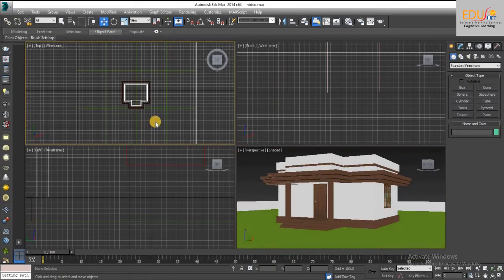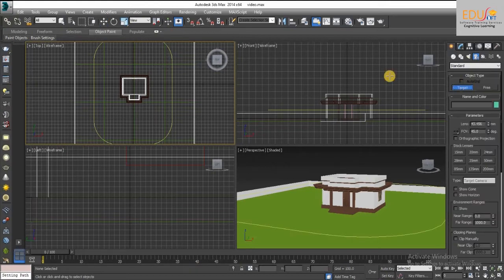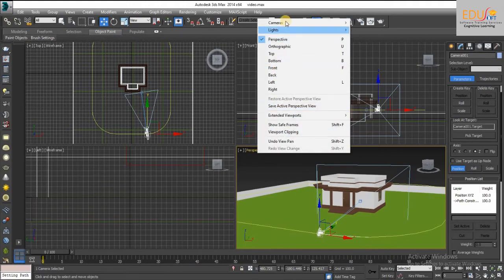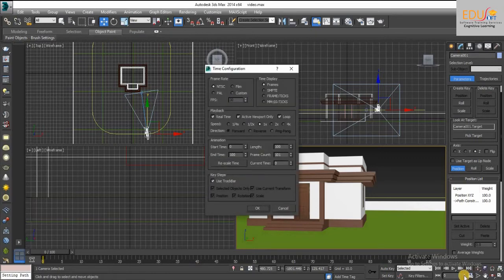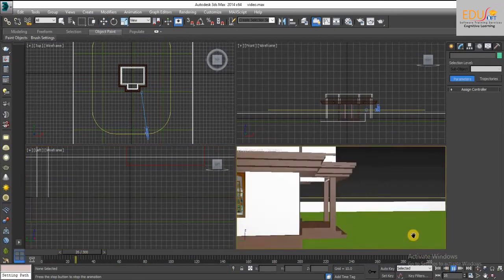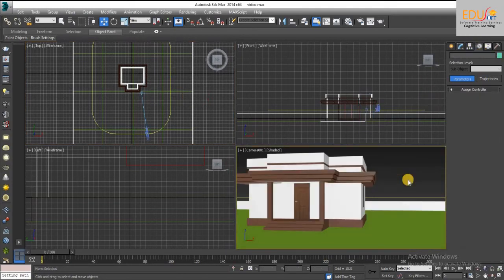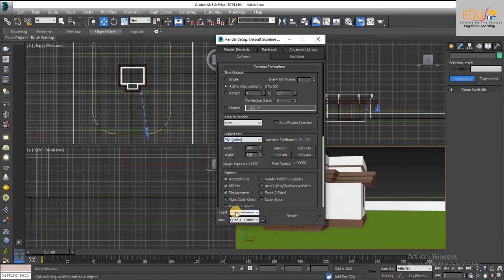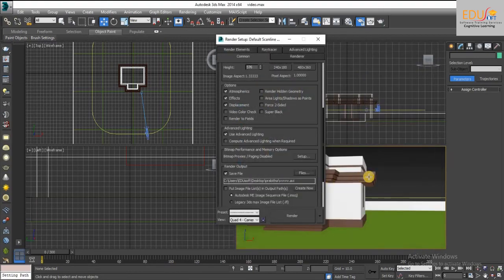Advance tutorial for 3Ds Max: Learn to make a WALKTHROUGH in 3Ds Max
Walkthrough navigate you through a 3D world. Essentially, creating an animated walkthrough with MAX is a 5-step process. First, we must define the path of the walk by drawing a path. Secondly, we must create a camera, which will record the animation. The next step is set walkthrough Time Configuration. We must then assign the camera to the path and finally we must render the animation to create the .AVI file.